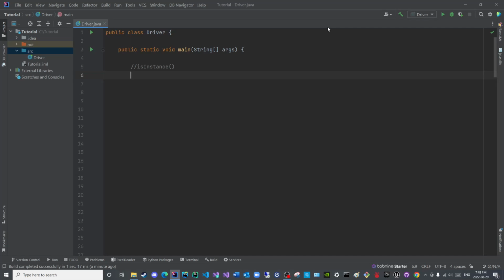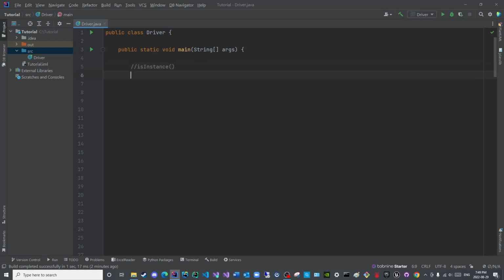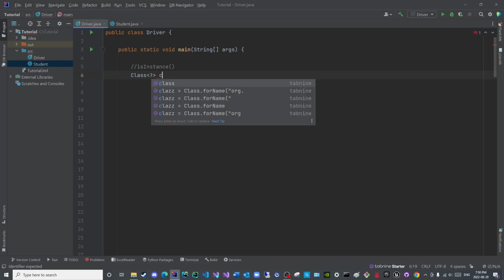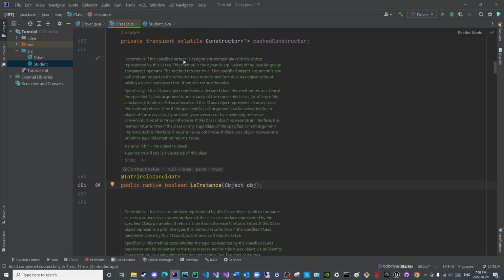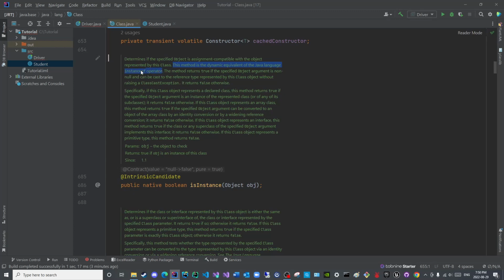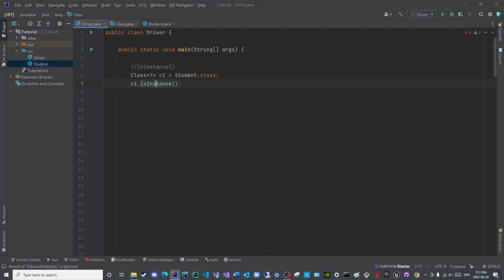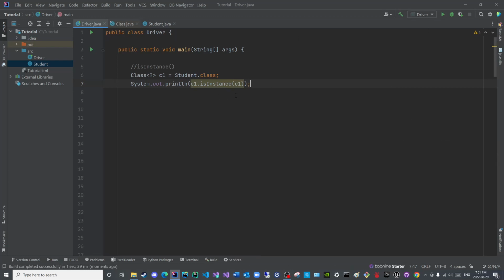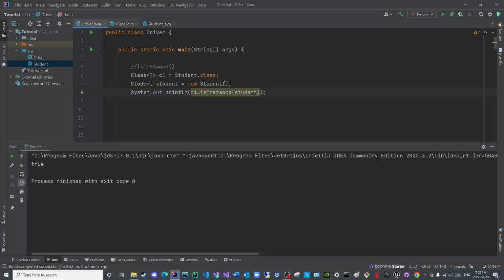Reflection Episode 04: Class Class Part 03 (Dynamic instanceof Operator Equivalent)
Contents:
The usage of the isInstance() method is presented in this video.